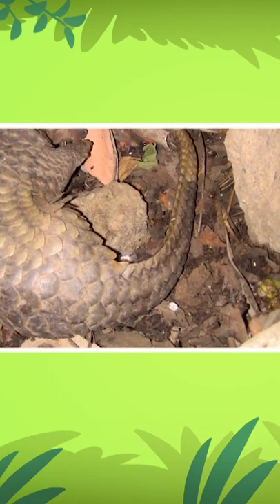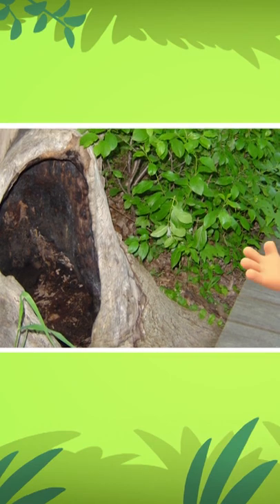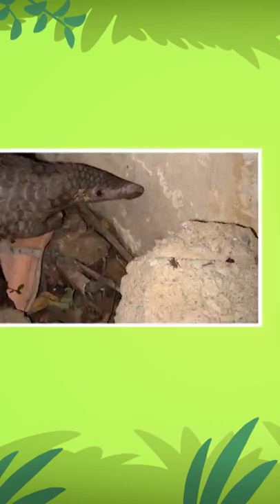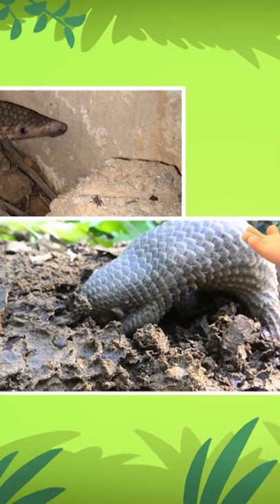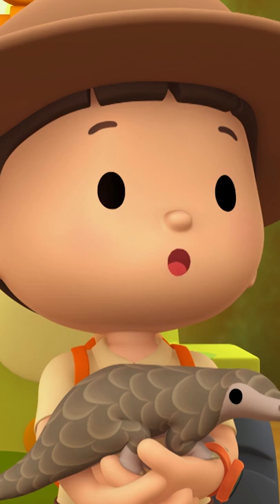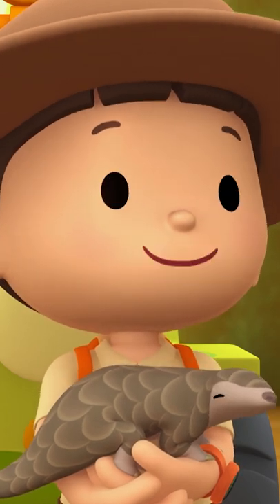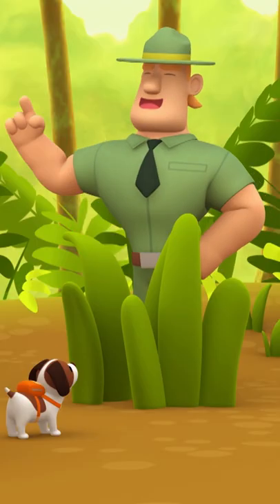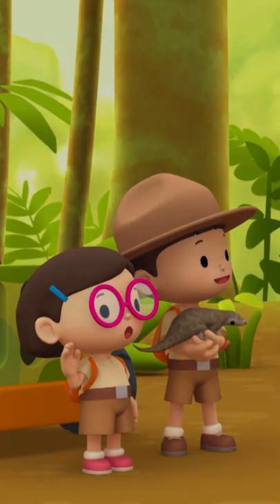Pangolin - Leo The Wildlife Ranger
The Junior Rangers make a trip to the jungle to reunite a shy pangolin with its mother. There, the Junior Rangers come face to face with a ferocious tiger!